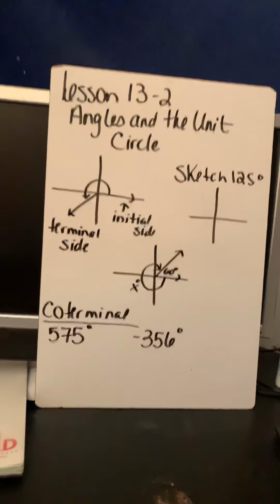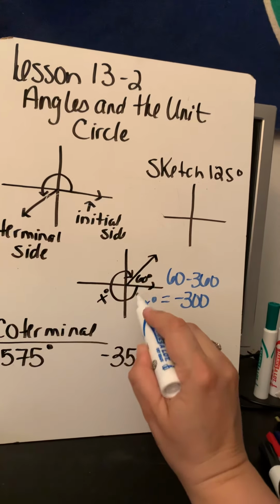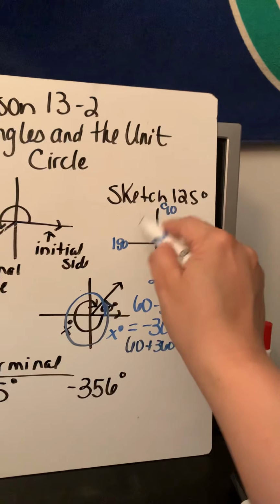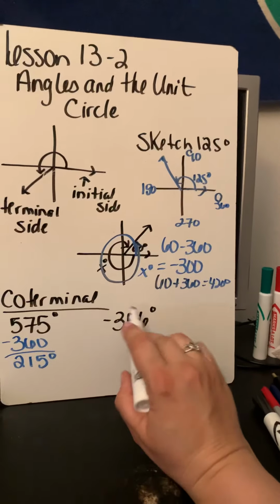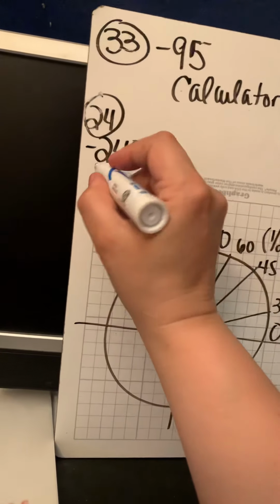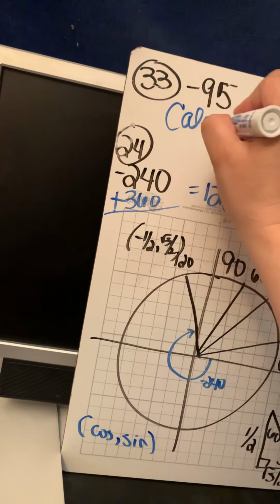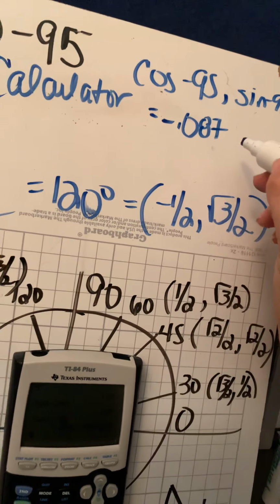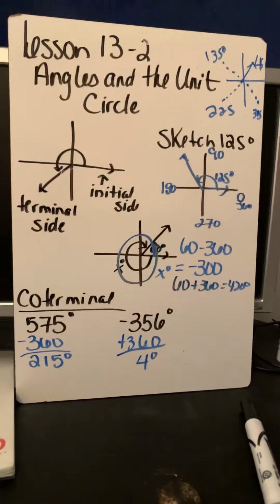Algebra 2 Lesson 13-2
Angles and the Unit Circle